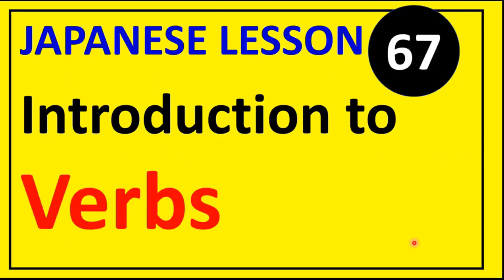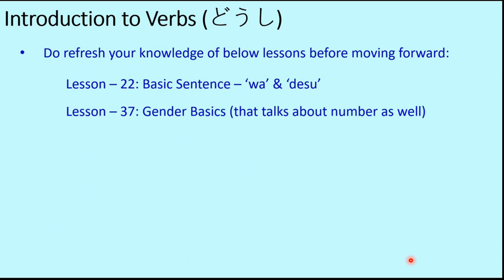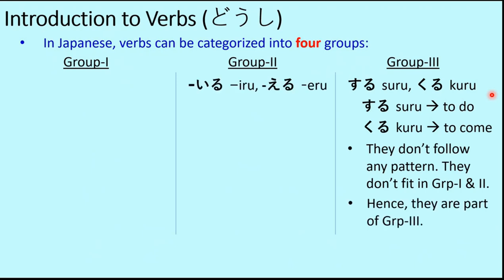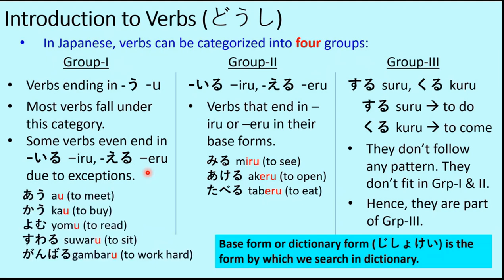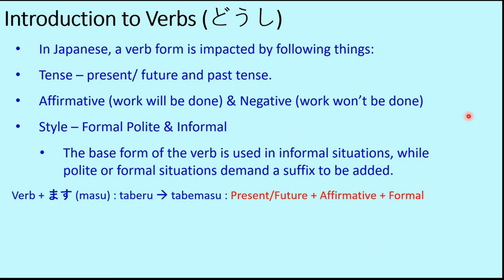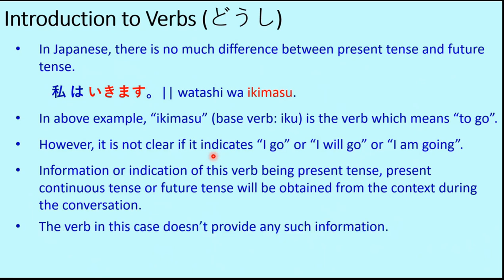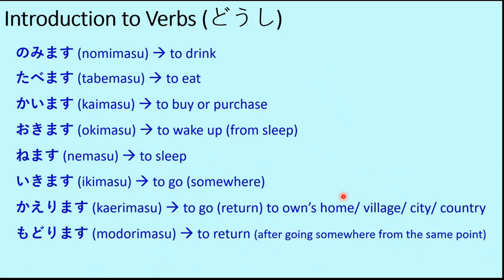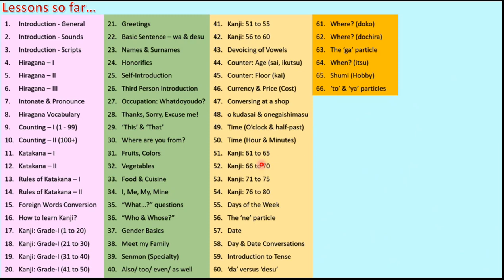Fundamental Concepts of Japanese Verbs - Japanese Lesson 67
Japanese Lesson 67 - Introduction to Verbs

In this important lesson, we discuss about the fundamental concepts of verbs in Japanese; how they are categorized into four groups, examples and rules of each group, followed by a practice list of commonly used verbs.

00:00 Introduction
03:31 Pre-requisite lessons
05:00 Four categories of Japanese verbs explained in detail
10:44 Factors impacting verb forms in Japanese
14:42 List of examples of some common Japanese verbs and important tidbits surrounding them
19:35 Conclusion